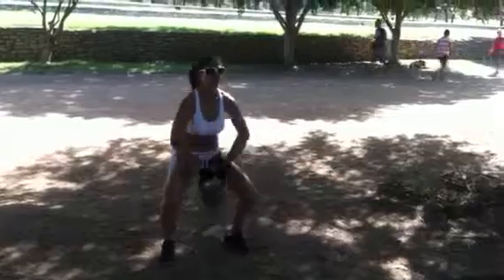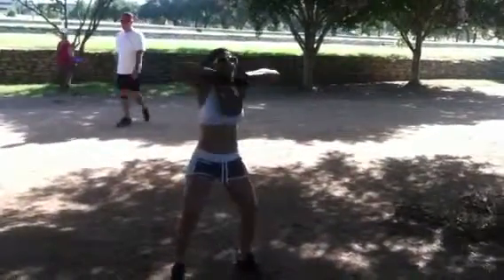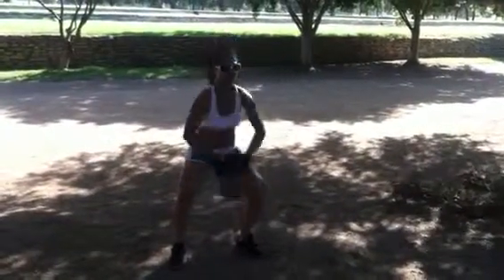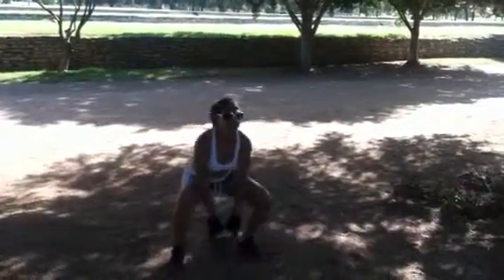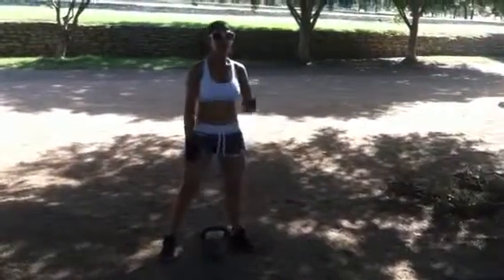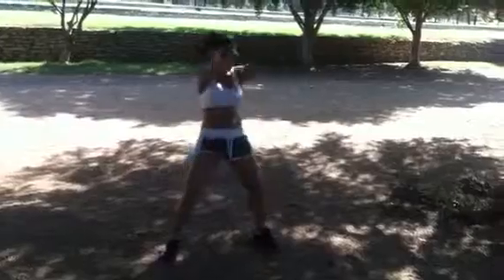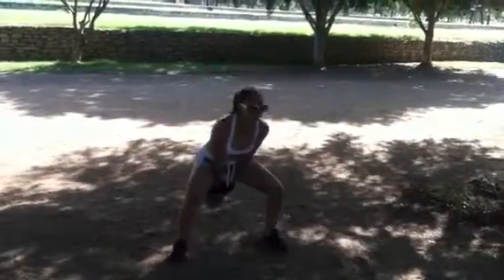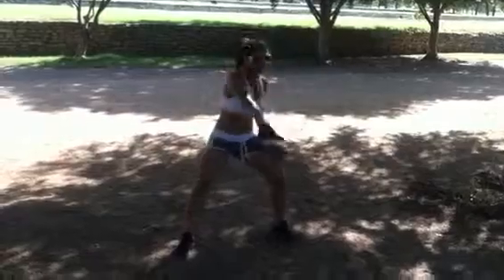Kettle bell short circuit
Client Rozi performing a short kettlebell circuit. Squat-high pull, transfers and swings.